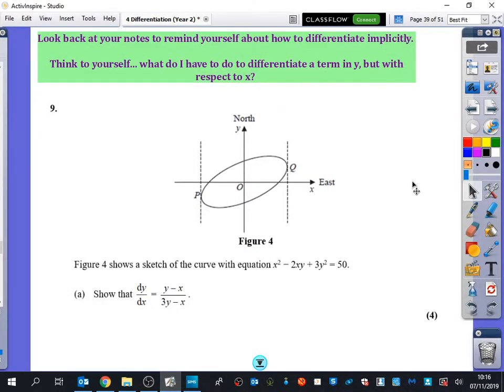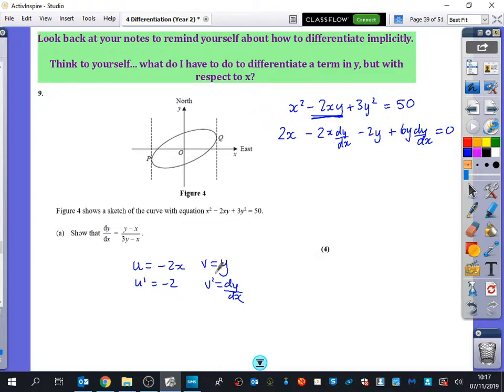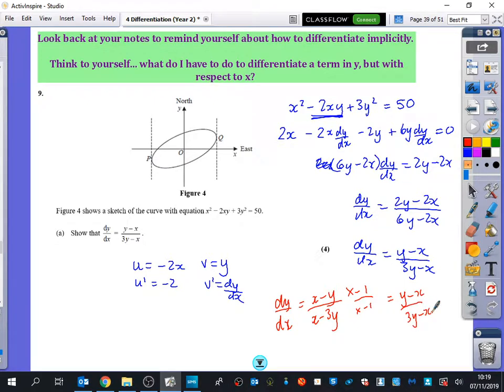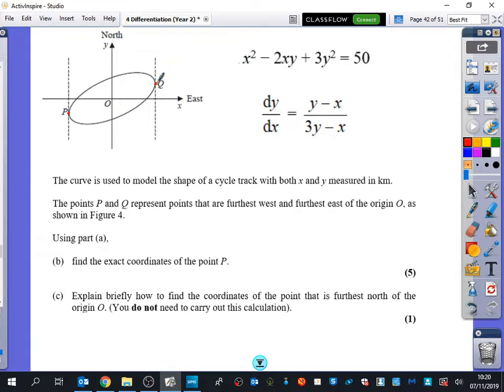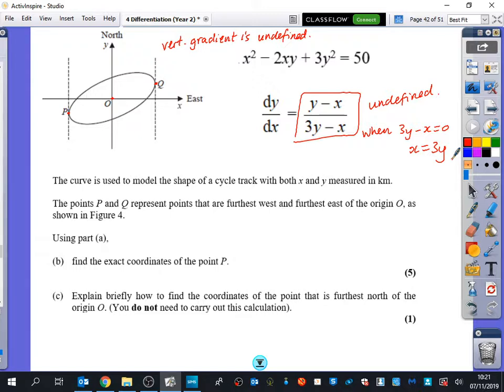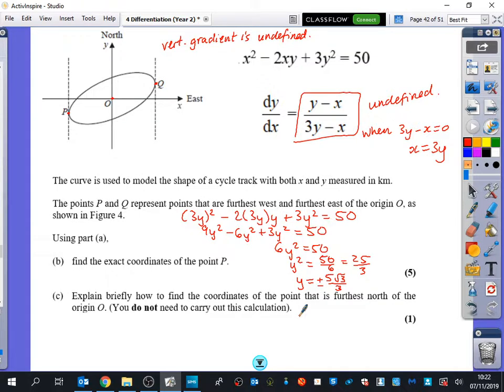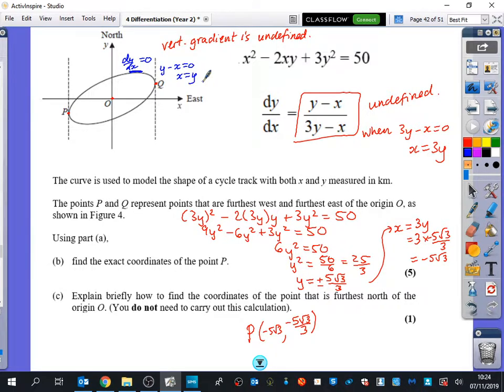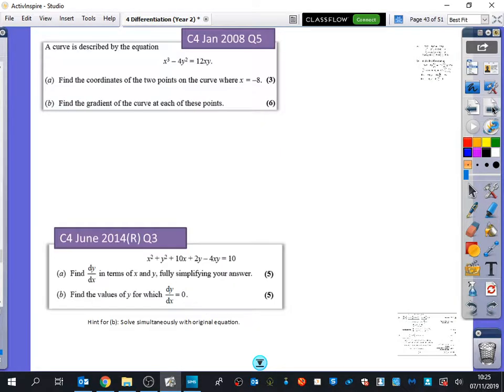UNLISTED Differentiation 6 • Implicit pt. 3 • P2 Ex9H • 🎲